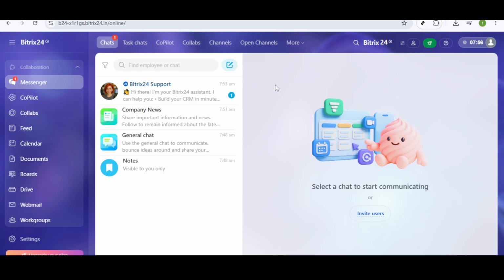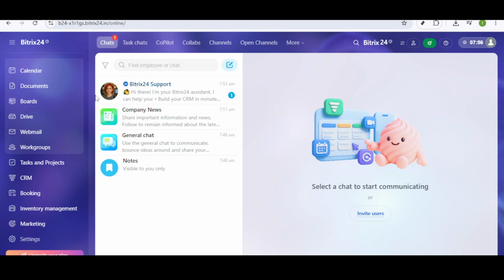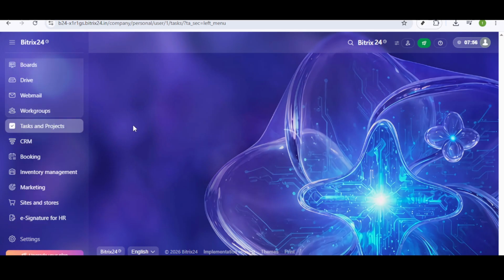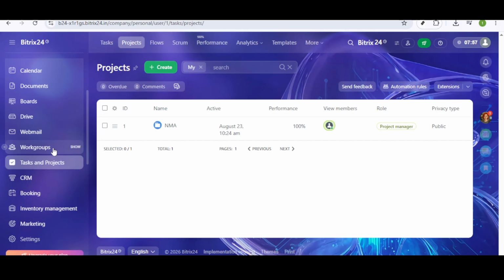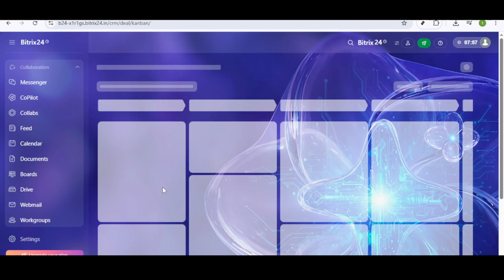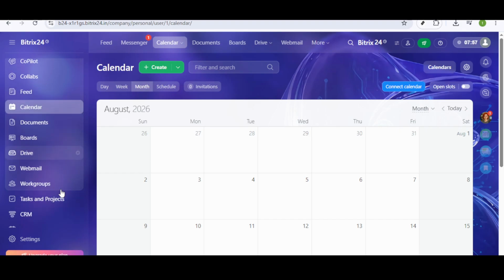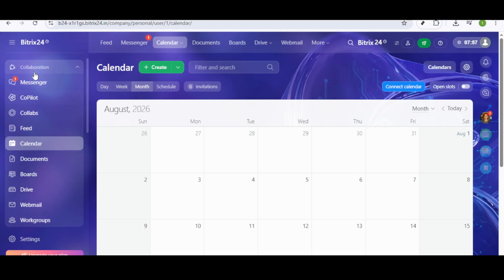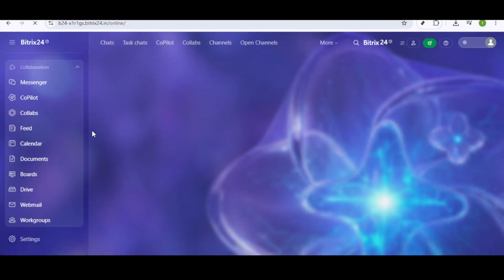How To Start Using Bitrix24 For Beginners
In this video we cover: How To Start Using Bitrix24 For Beginners